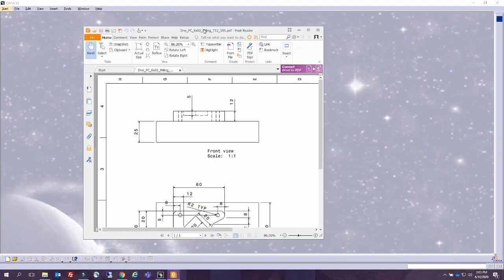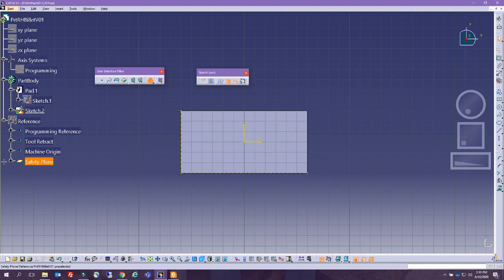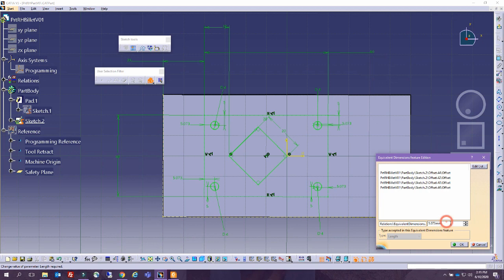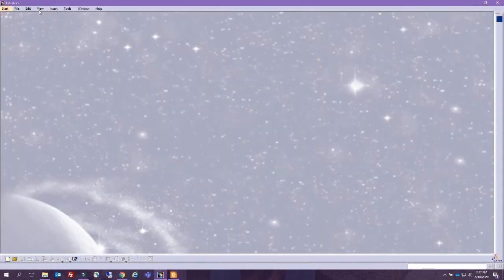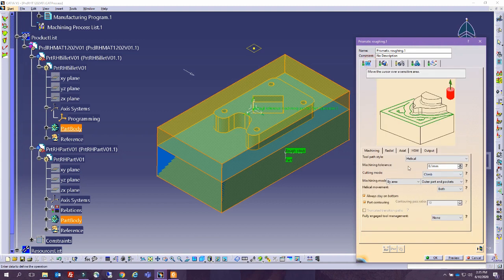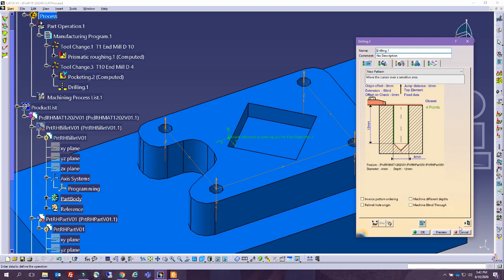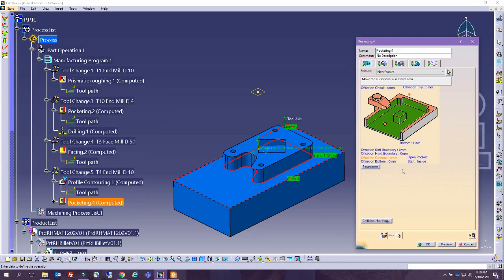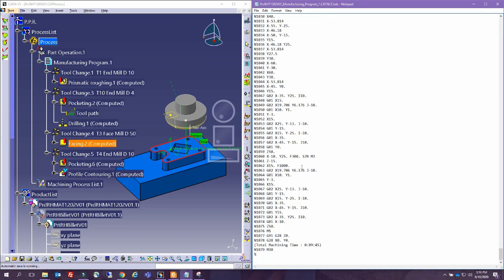T12.2 Prismatic Machining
Demonstrating Prismatic Machining functions with pockets, facing, drilling and roughing. NC code generation and demonstration.